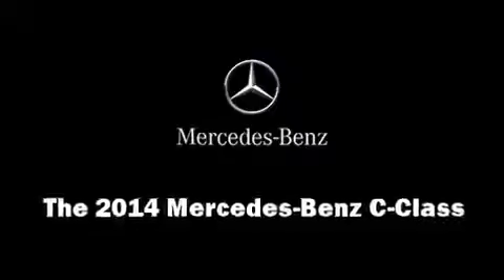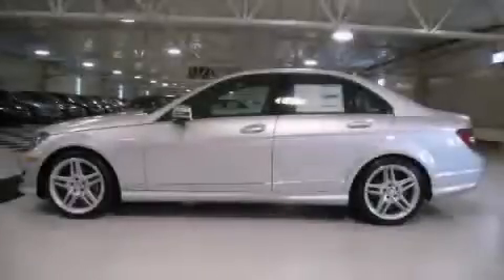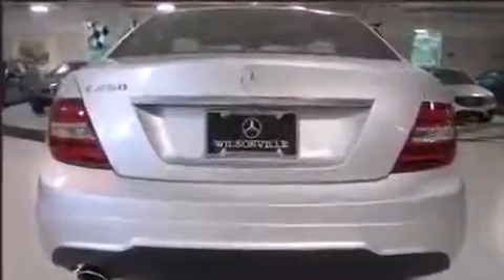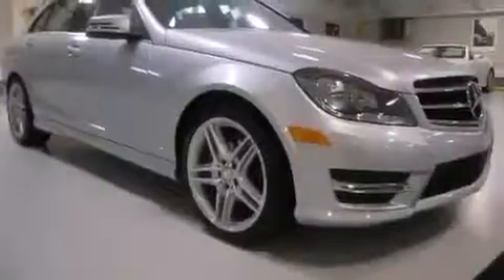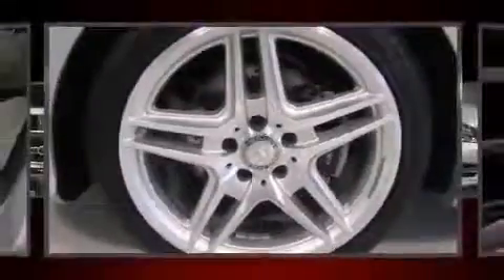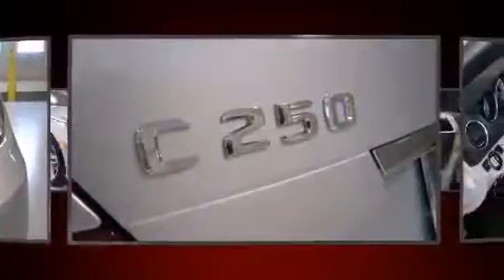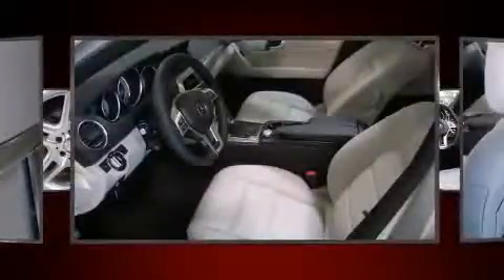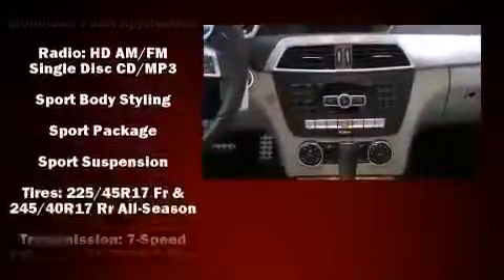2014 Mercedes Benz C Class C250 in Wilsonville, OR 97070 6 360p